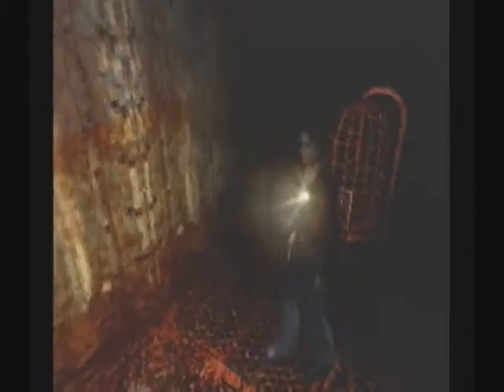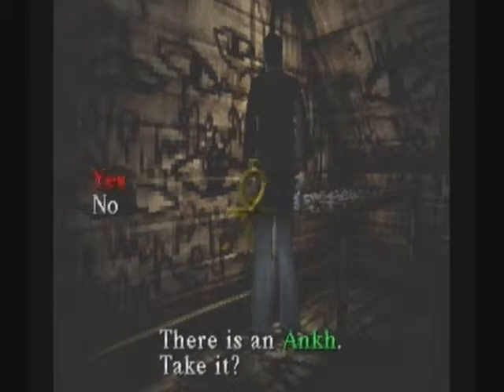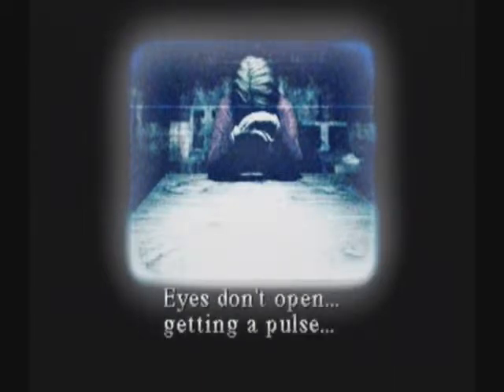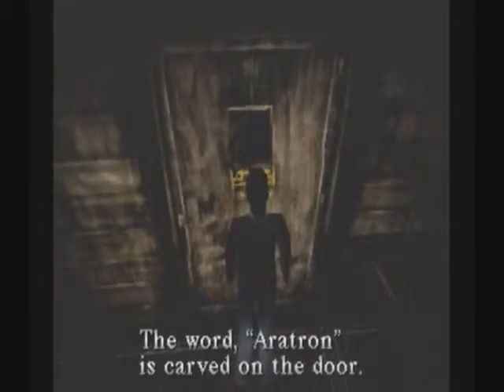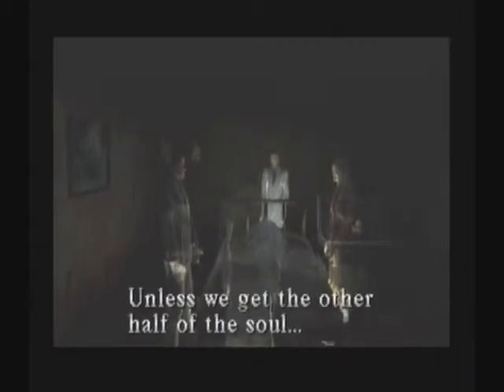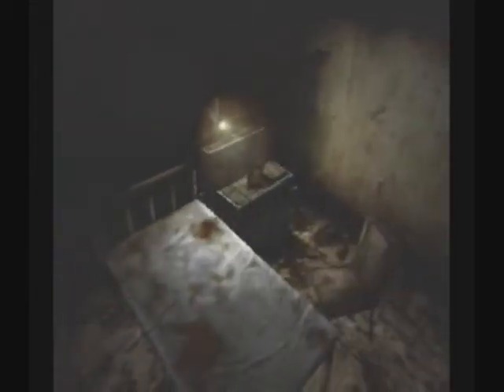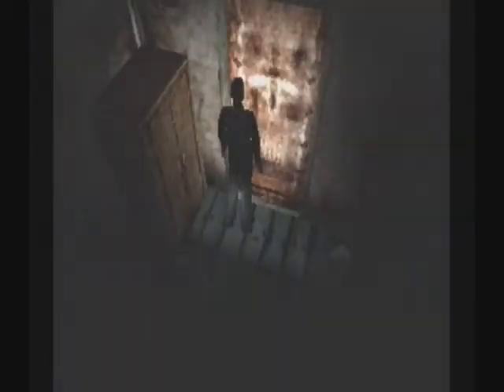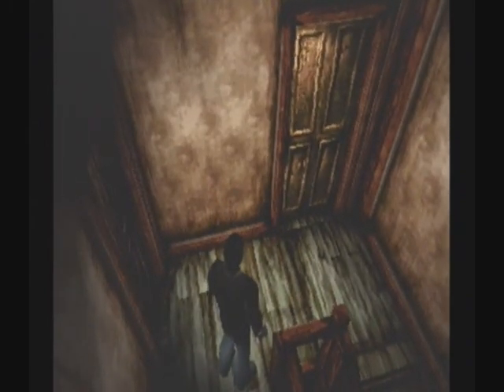Let's Play Silent Hill - Part 22 - You Dropped All The Jelly Beans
and so concludes our interesting adventure through nowhere